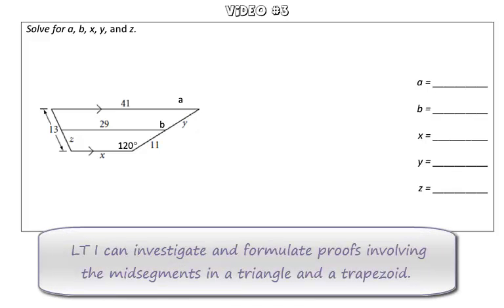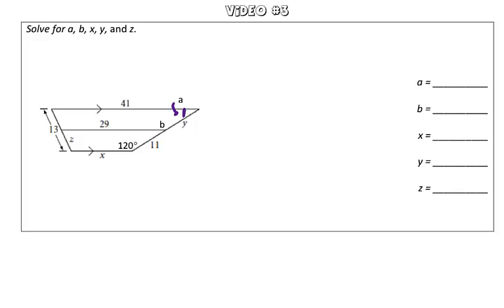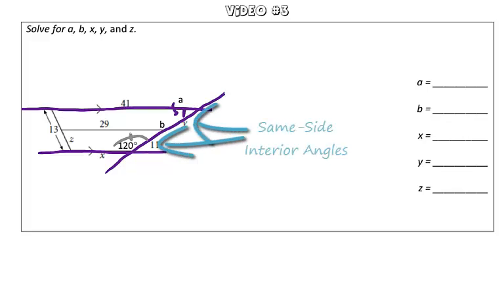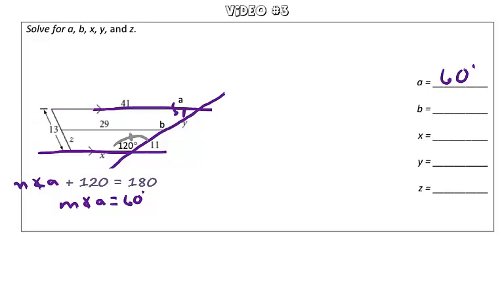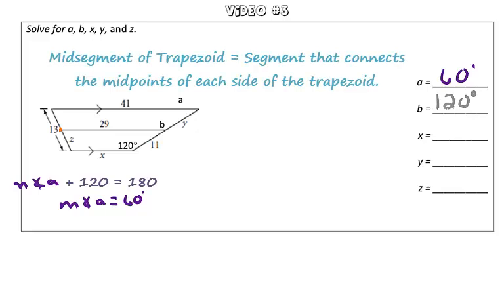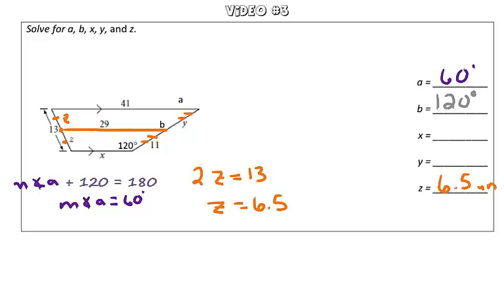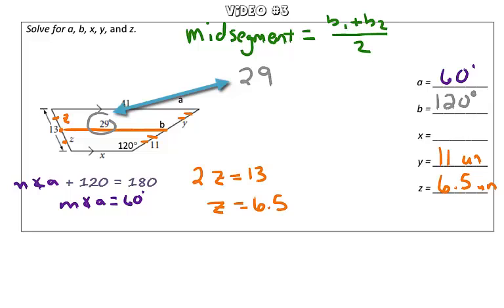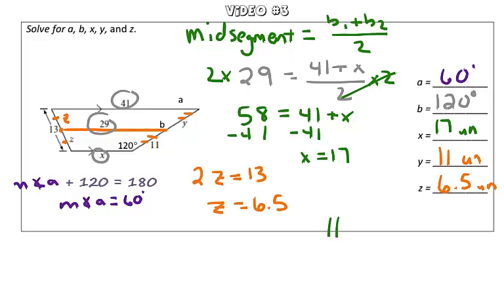Properties of Midsegments of Trapezoids Video #3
Learn how to apply properties of midsegments of trapezoids to solve for the missing measurements!